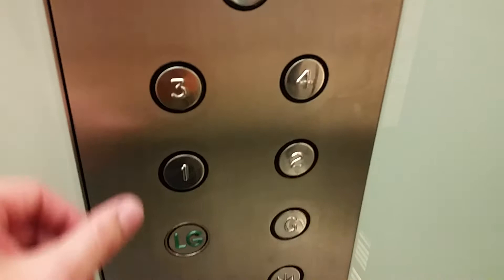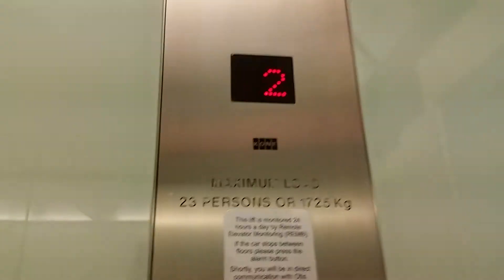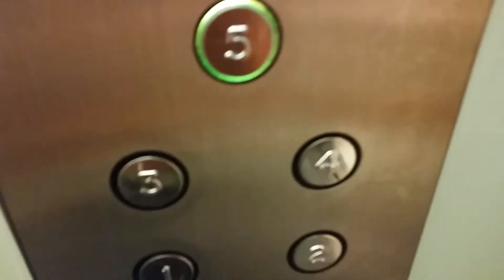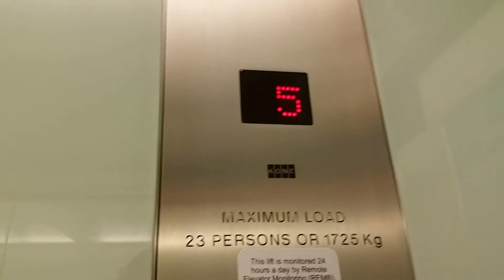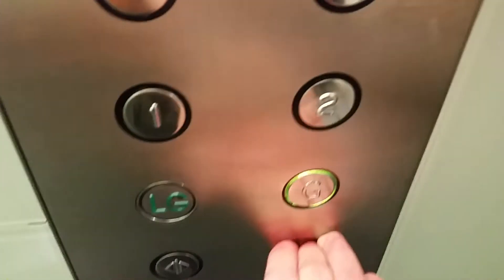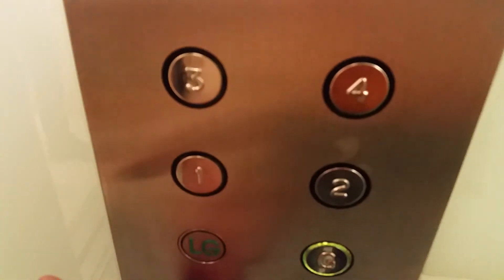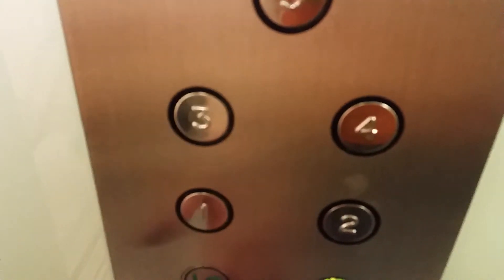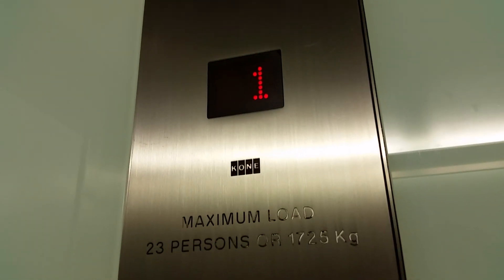Kone Lift @ John Lewis in Oxford St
Serial No: 992384
Floors: 7 (LG,G,1,2,3,4,5)
Capacity: 23 Persons/1725KGS
Year Built: 1992
Doors: Double Speed Sliding Doors